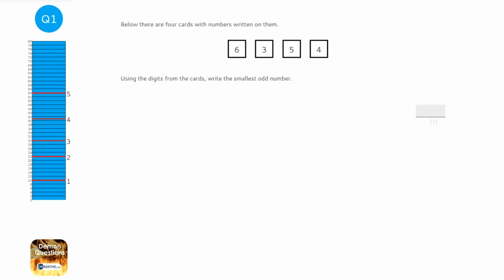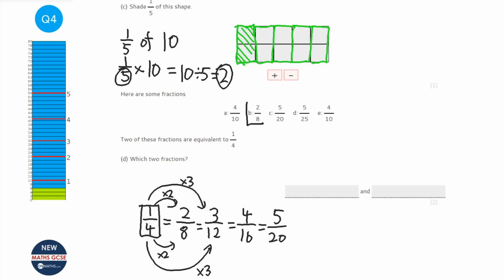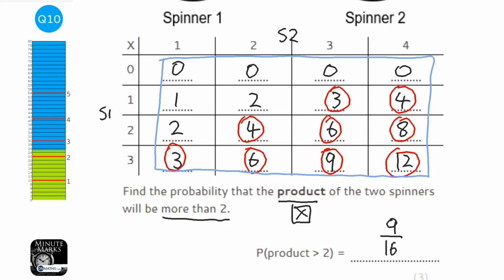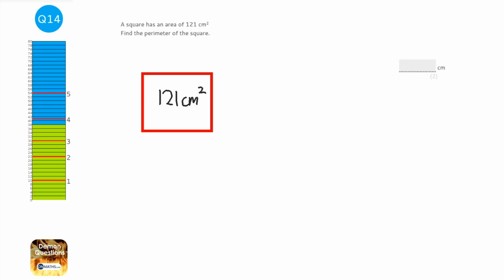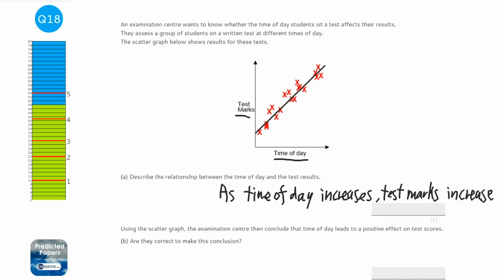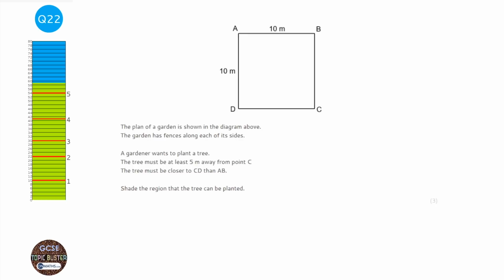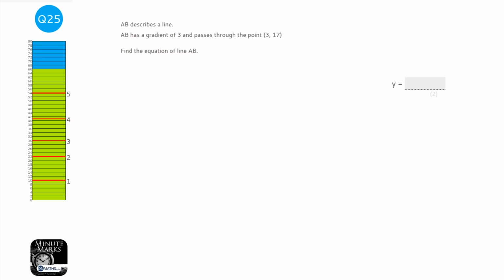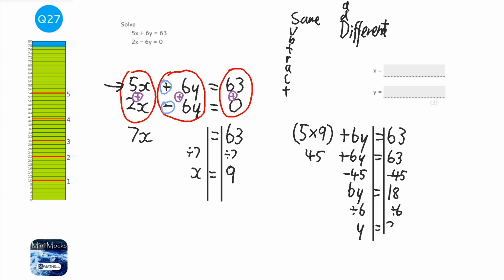2019 November AQA Foundation Paper 1 Maths GCSE Predicted Paper Non Calculator Exam 8300/1F Nov 2019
This is the OnMaths.com predicted paper for November 2019 AQA Maths GCSE Paper 1.